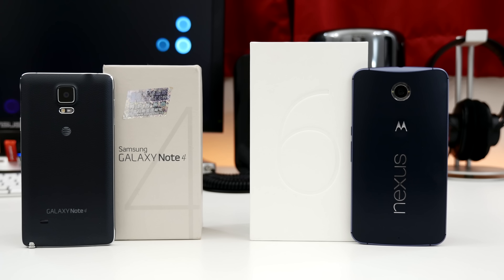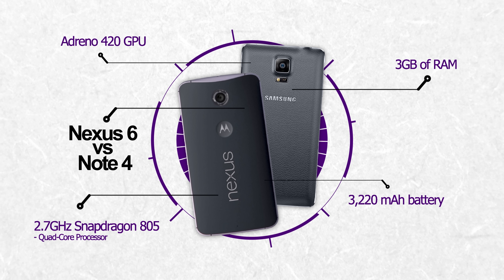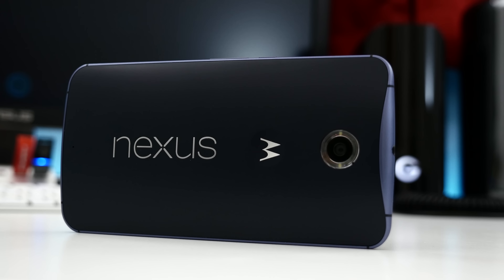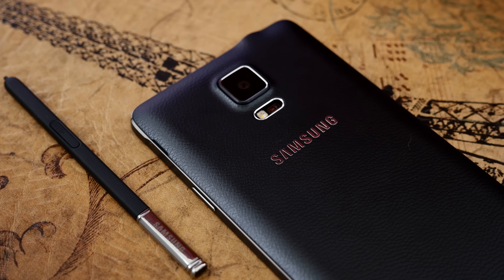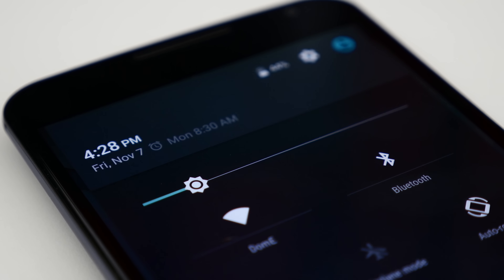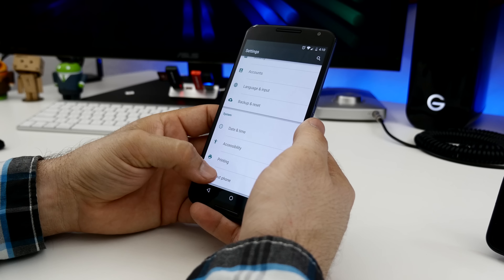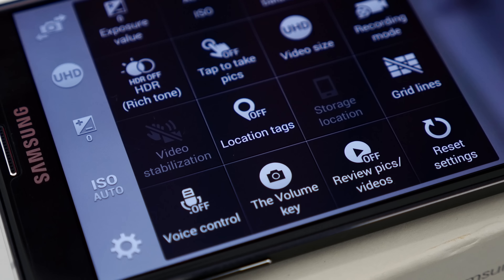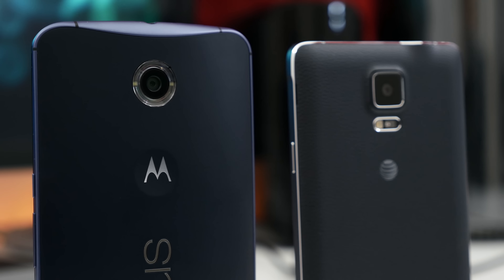Google Nexus 6 vs Samsung Galaxy Note 4 - Full Comparison!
Nexus 6 vs Galaxy Note 4 - Ultimate Comparison! Will the Nexus 6 vs Note 4 comparison reveal the best Android smartphone? How does the Nexus 6 stack up vs the iPhone 6 Plus and Nexus 5?

In this comparison we examine the Nexus 6 vs Note 4 specifications, features, performance, and camera quality.